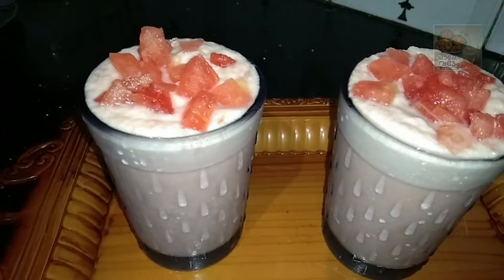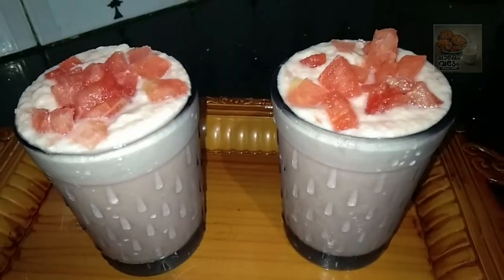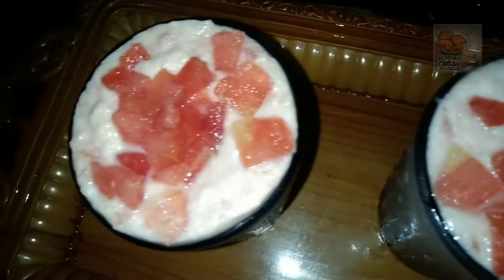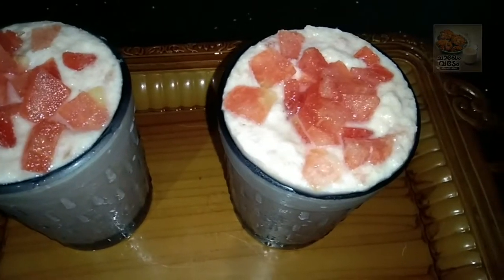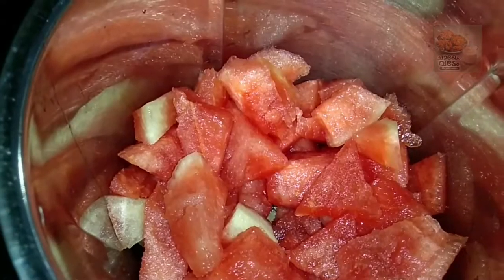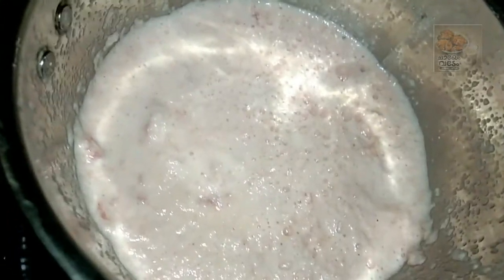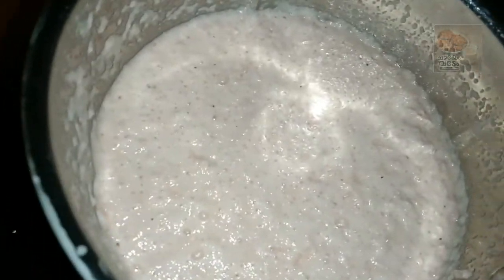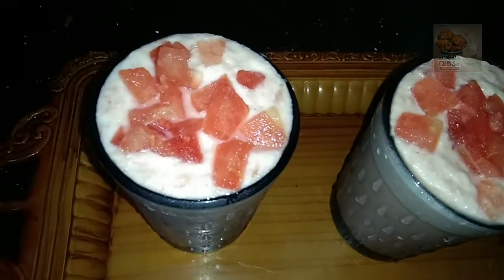തണ്ണിമത്തൻ കൊണ്ട് ഷേക്ക് ഒരിക്കൽ ഉണ്ടാക്കിയാൽ വീണ്ടുമുണ്ടാക്കും അമ്മാതിരി ടേസ്റ്റ് ഇതുപോലെ ഉണ്ടാക്കൂ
തണ്ണിമത്തൻ കൊണ്ട് ഷേക്ക് ഒരിക്കൽ ഉണ്ടാക്കിയാൽ വീണ്ടും ഉണ്ടാക്കും. അമ്മാതിരി ടേസ്റ്റ്. ഇതുപോലെ ഉണ്ടാക്കൂ